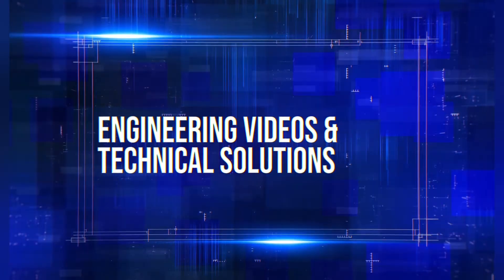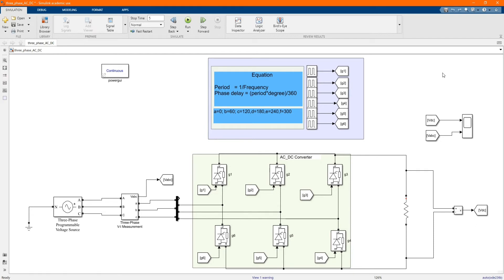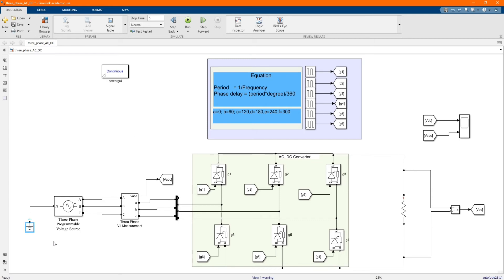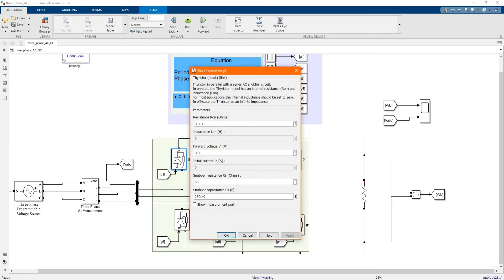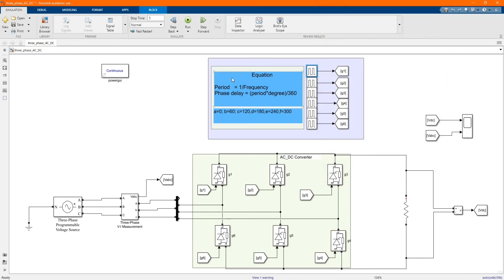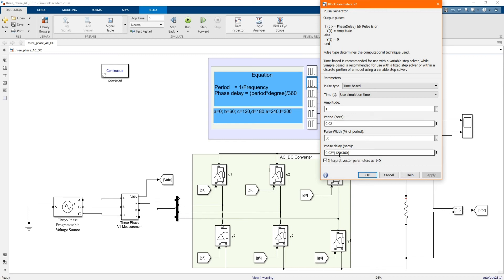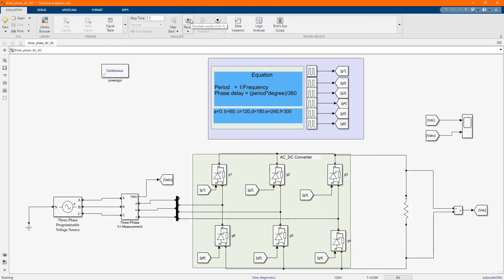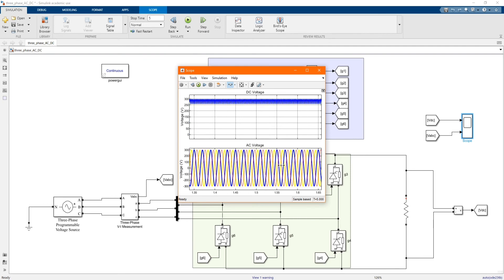Simulation of Three phase AC to DC Converter in MATLAB / Simulink